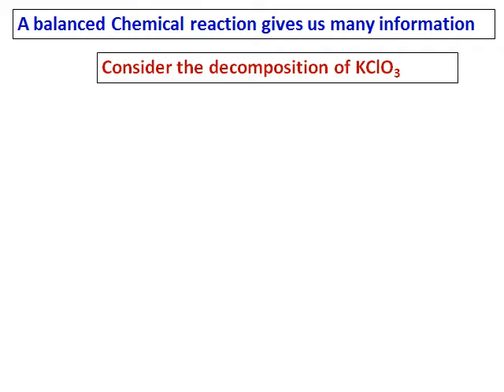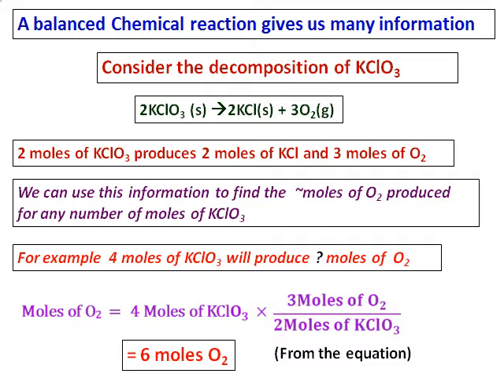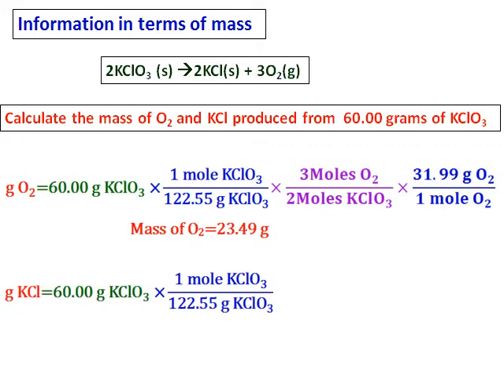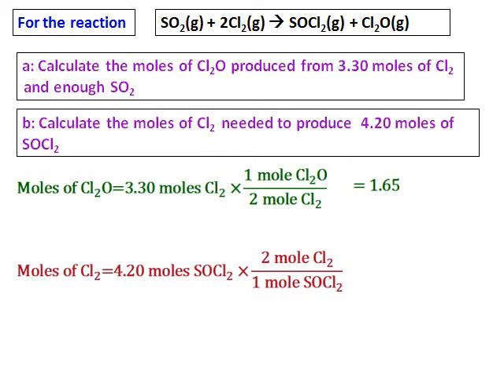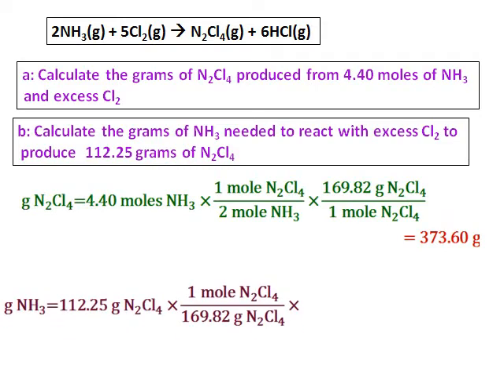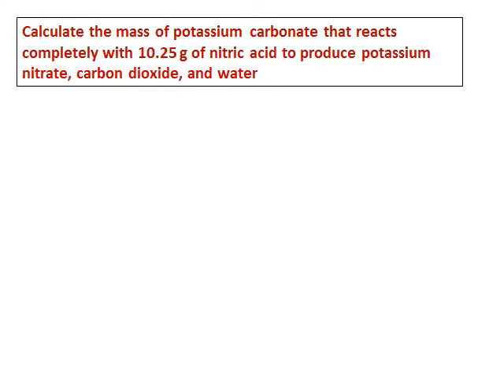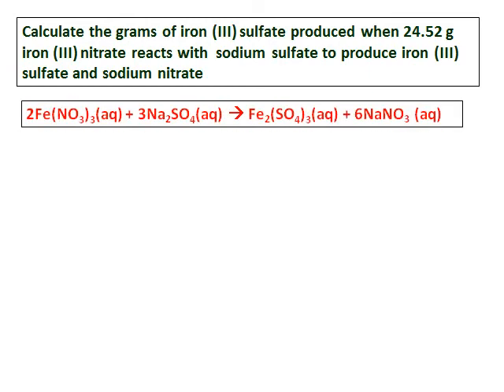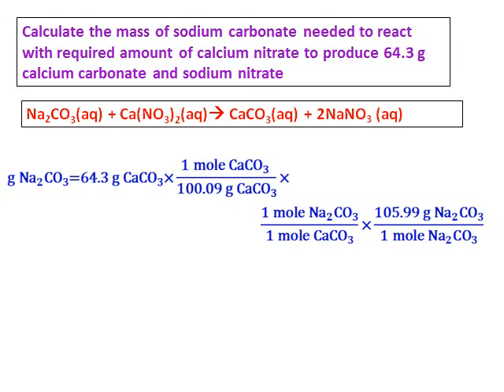4 Calculations from balanced equations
Calculations from balanced equations. basic intorduction only. Limiting agent is not discussed here